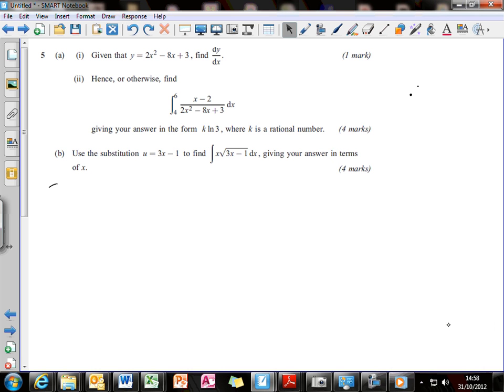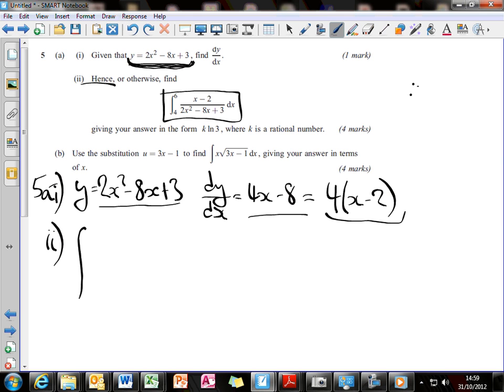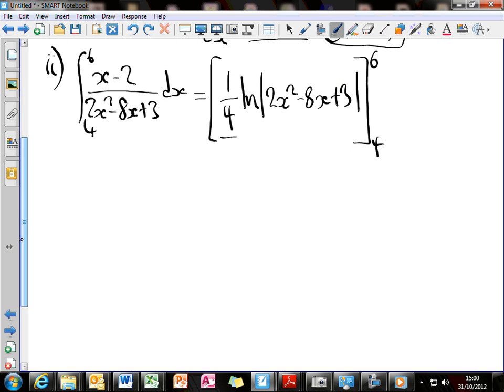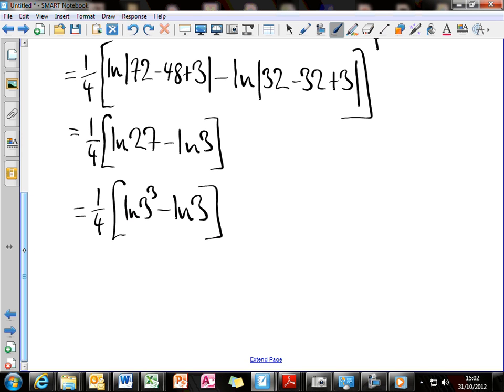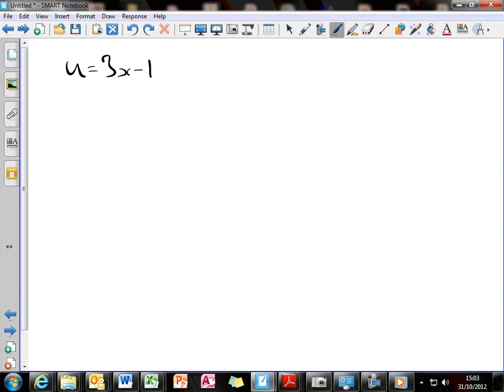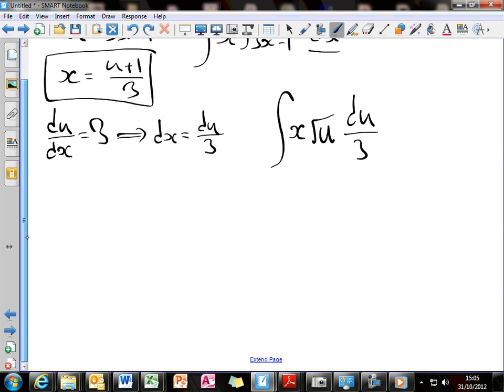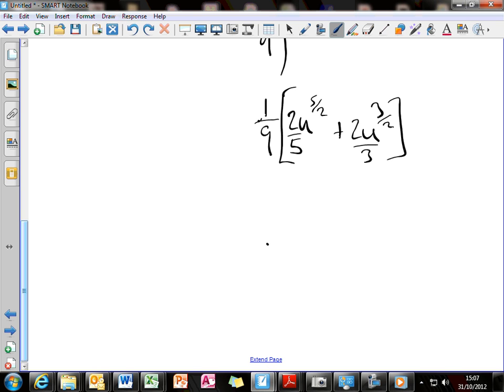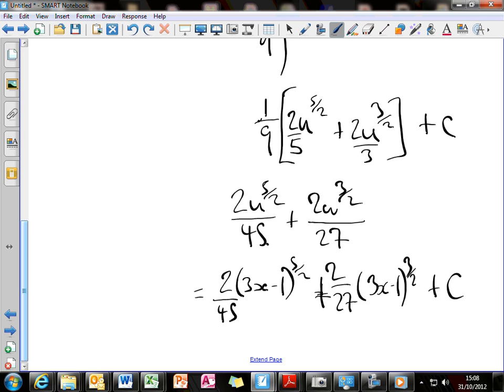C3 January 2008 Q5